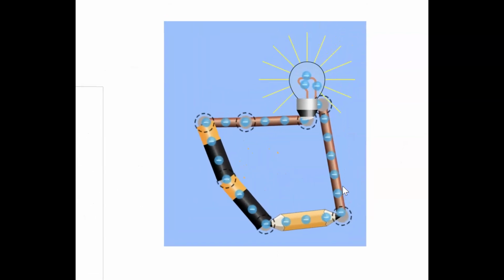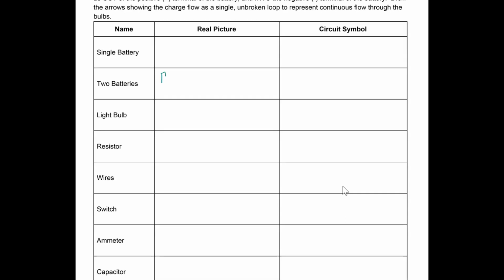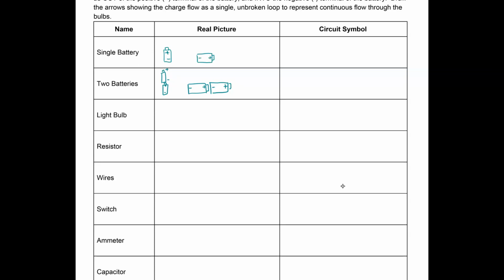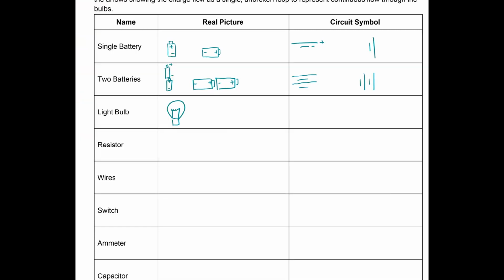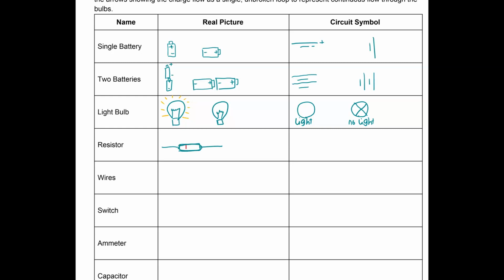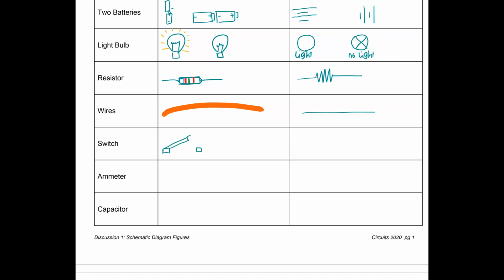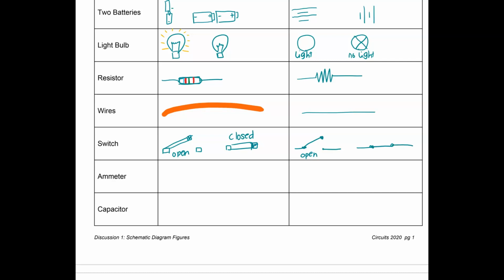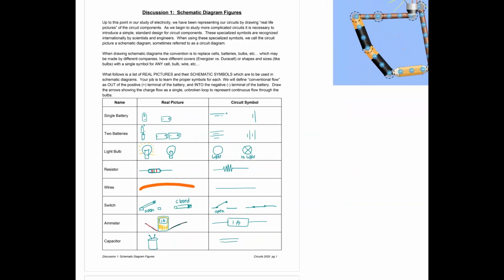Schematic Diagram Figures 2020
Drawing circuit symbols practice.